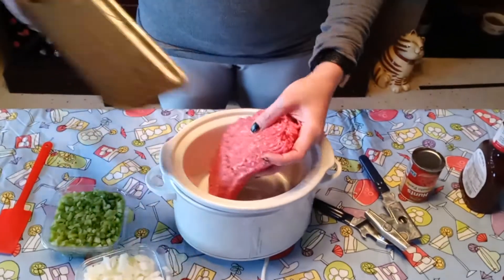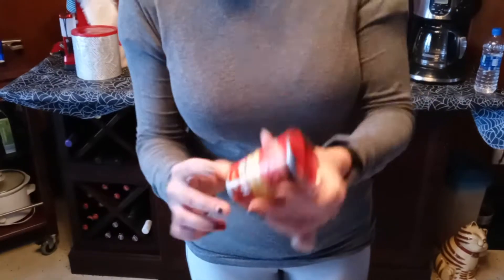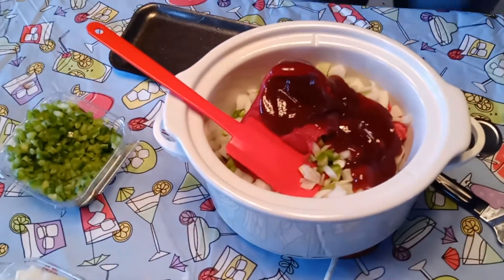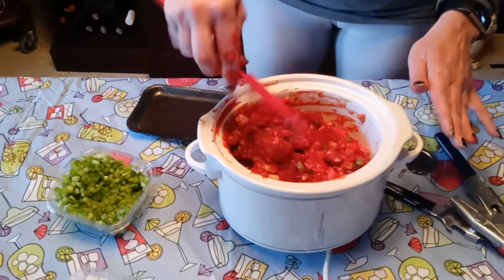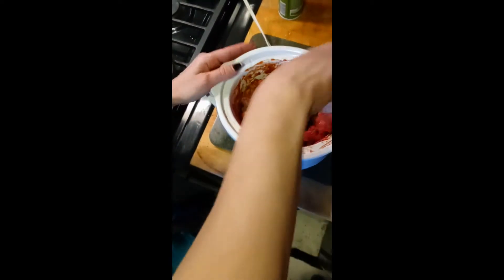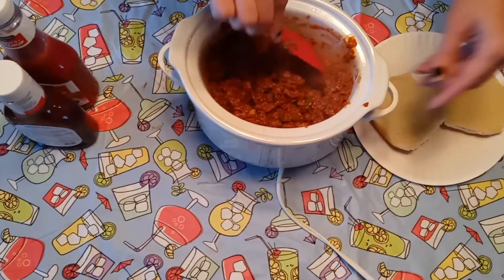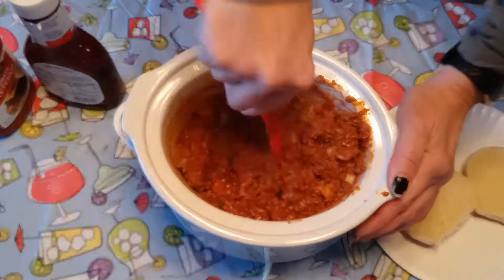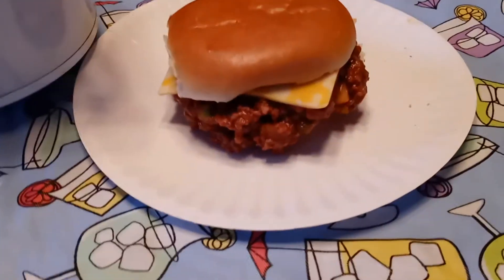Sloppy Joe Quick Recipe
Make Sloppy Joe's with items you likely have in your kitchen now.